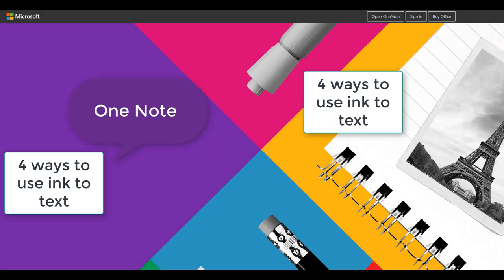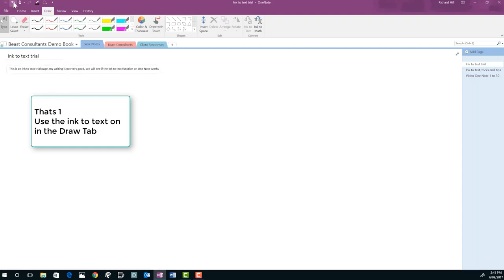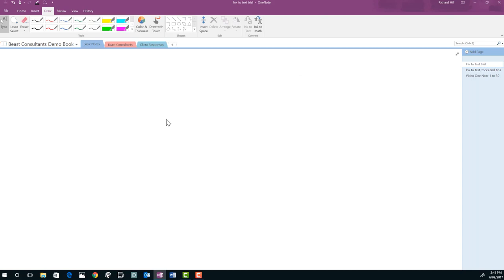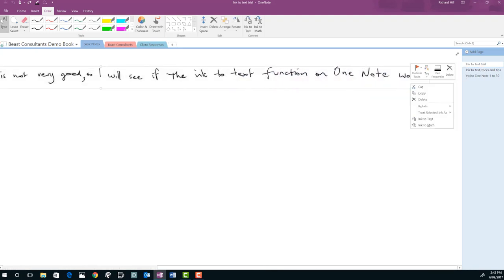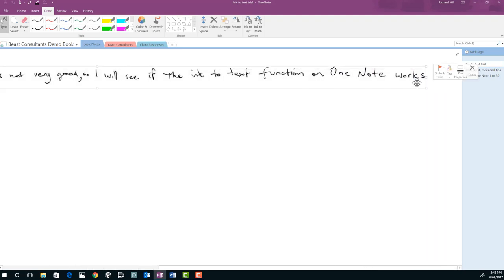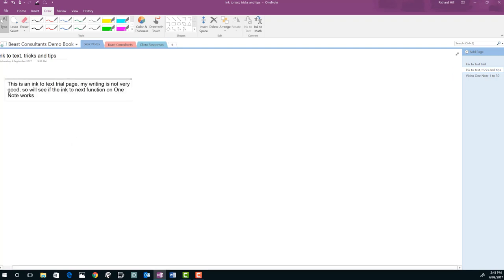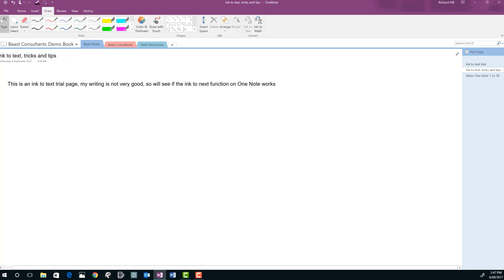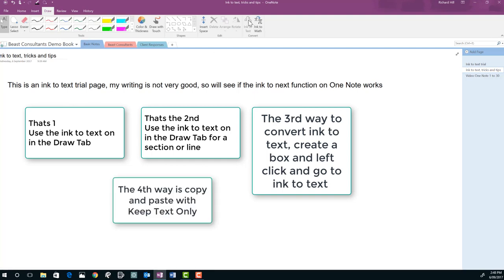One Note - Converting Hand writing to Text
This video covers 4 useful ways ink to text can be used in One Note.
Ink to Text is one of the most useful tools in One Note, cleaning up your scappy hand writing. Try highlight a box yourself and converting the text you only need to do.